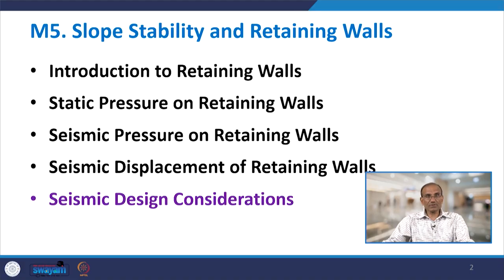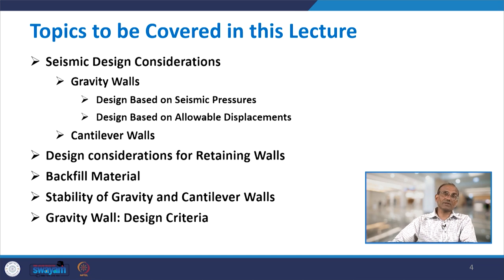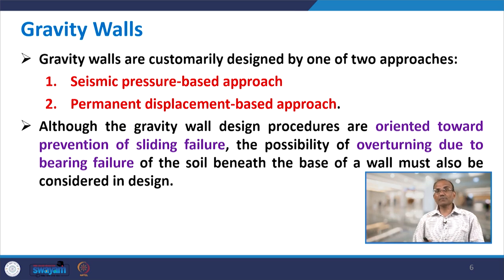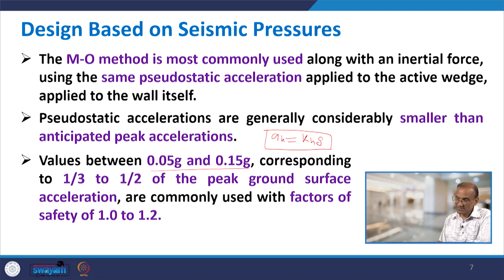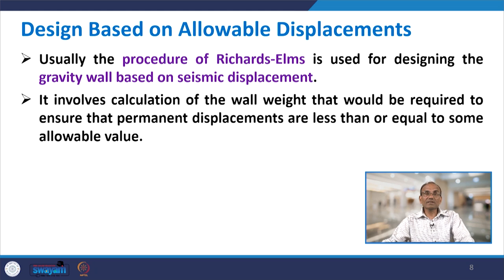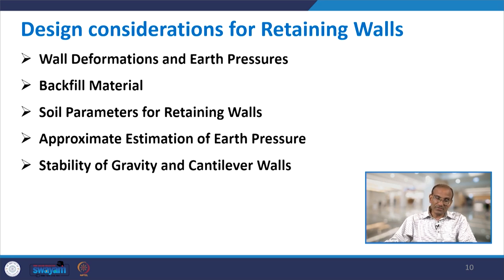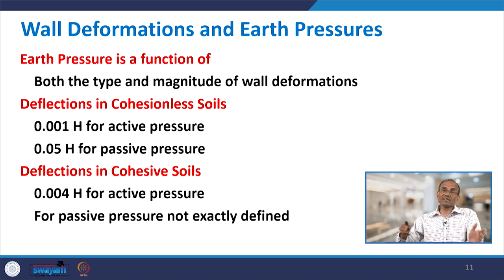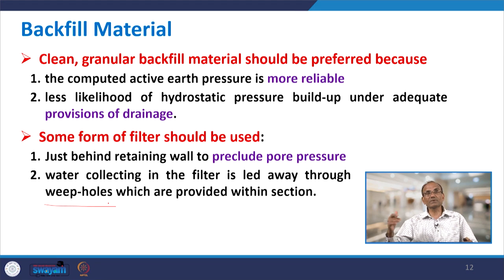Lecture 51- Slope Stability and Retaining Walls: Design of Retaining Walls